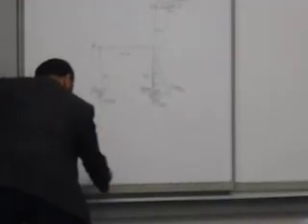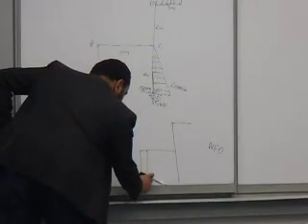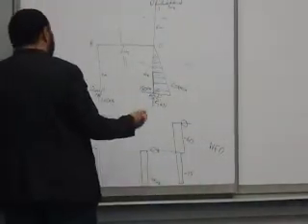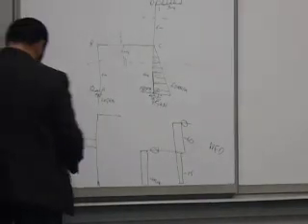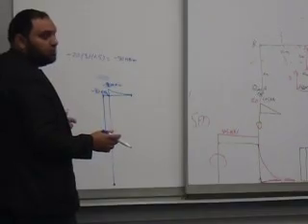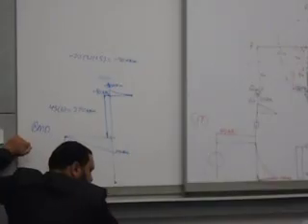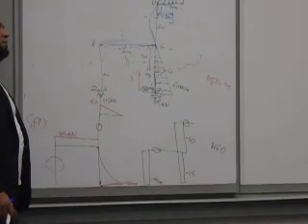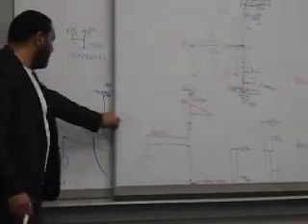Structural Analysis of Frames Lecture 2 of 4